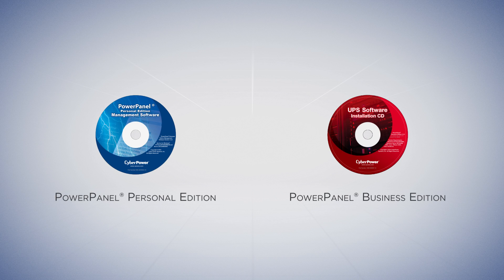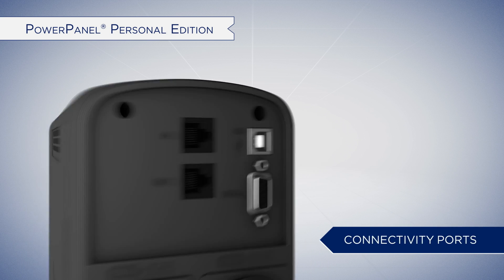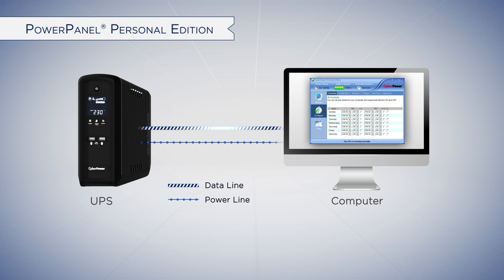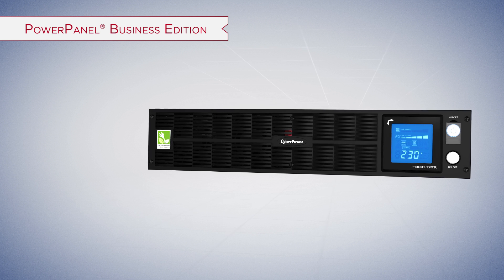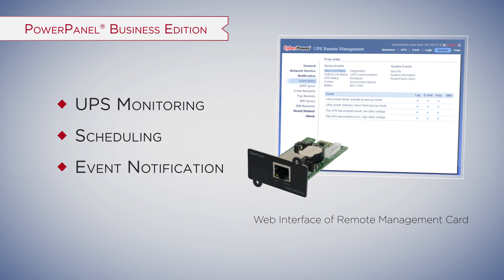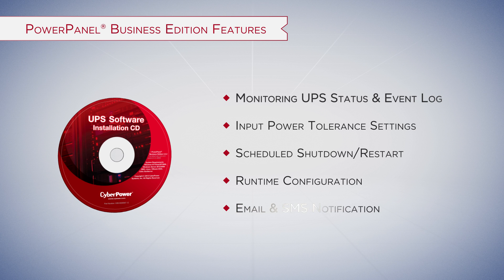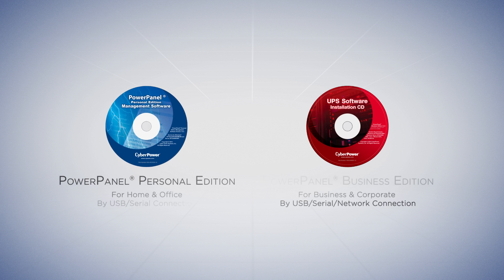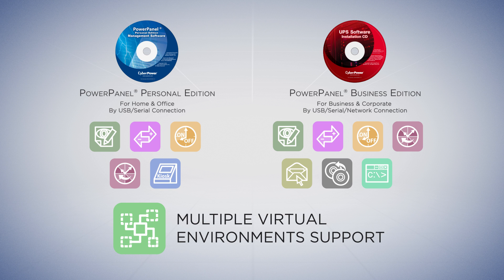CyberPower PowerPanel Software Product Introduction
The PowerPanel software is a power management software which can prevent you from unexpected data loss by providing orderly shutdown for your computer systems during the event of an extended AC power failure. This software supports various types of operating systems, providing you premium UPS power management such as UPS status monitoring, input power tolerance settings, and scheduled shutdown/restart. The PowerPanel software can be separated into PowerPanel Personal and Business Edition, providing best support for applications from home desktop computers to business data centers.